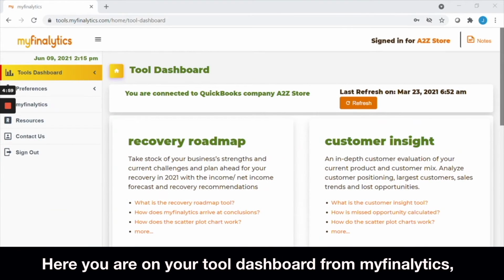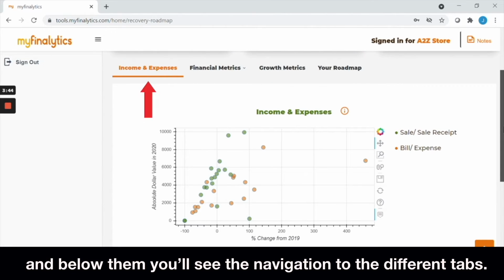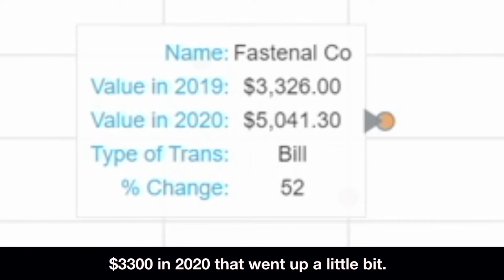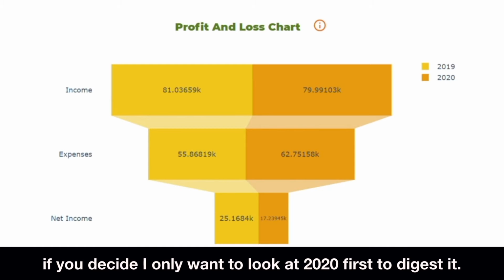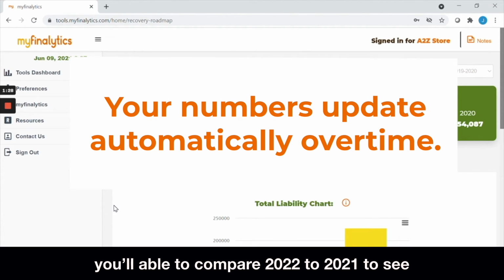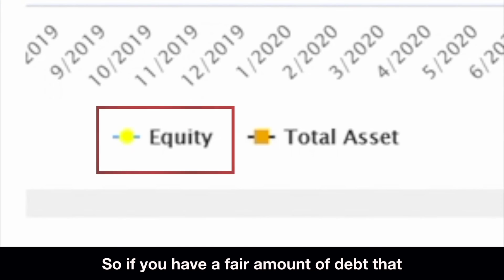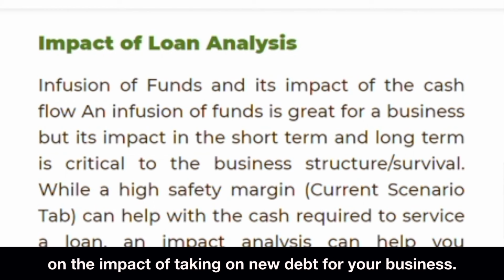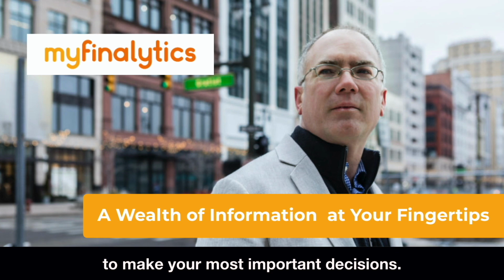Tool Tutorials 1 - Recovery Roadmap - myfianlytics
Take Control of your Small Business Finance with Smart Fintech Technology "myfinalytics"

Here's our tutorial for "recovery roadmap" , free tool from myfinalytics

myfinalytics includes 4 tools

1 Recovery Roadmap - Take stock of your business's strengths and current challenges ahead of your recovery in 2021

2 Bank POV -  Understand how banks view your business for loan eligibility and serviceability. Plan ahead for a promising approval when you're ready to take out a loan.

3 Loan Advisor - Evacuate your loan offer and the impact it will have on your cash flow. You'll be notified of any high-cost loan offers and receive a clear picture of how a loan fits your business's financial condition.

4 Customer Insight - An in-depth customer evaluation of your current product and customer mix. Analyze sales trends and lost opportunities.